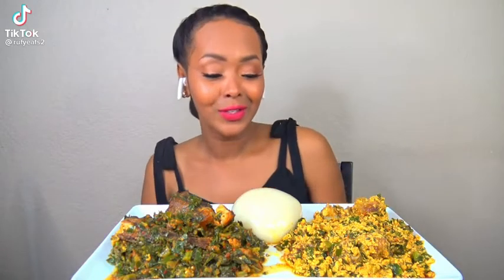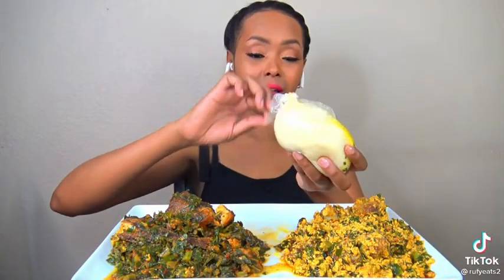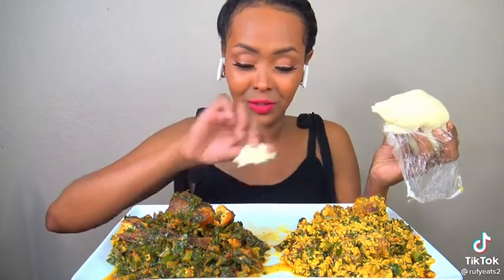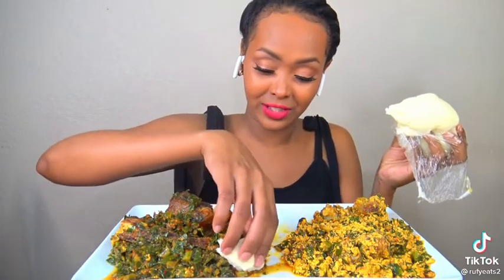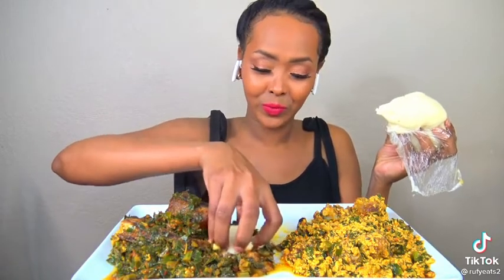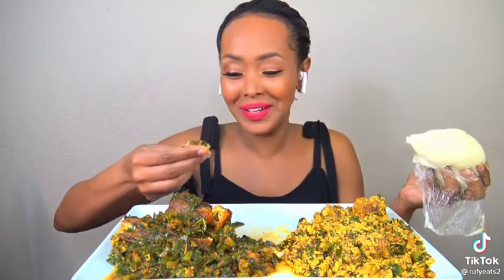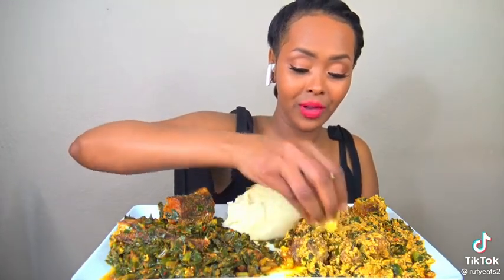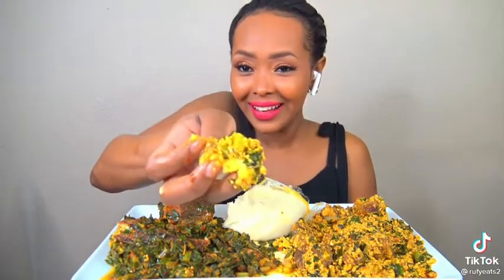How to eat fufu with vegitable soup and egisi soup at the same time